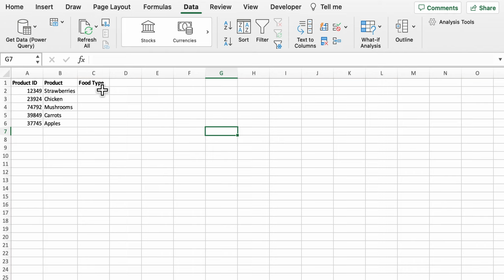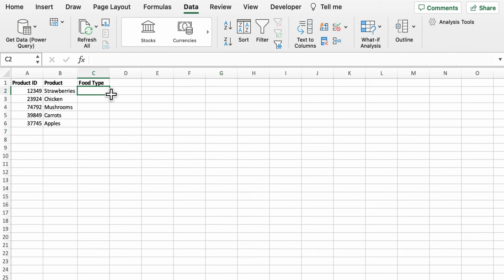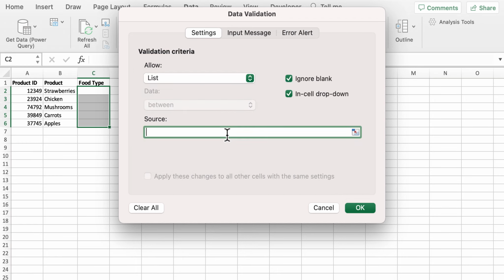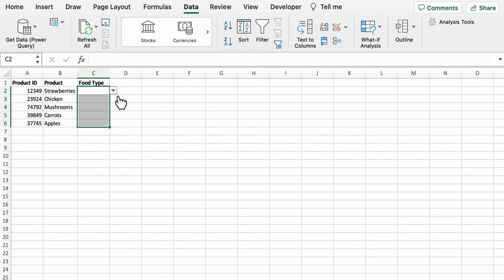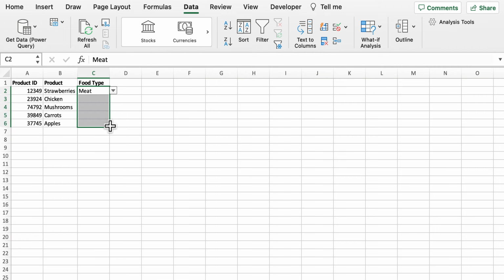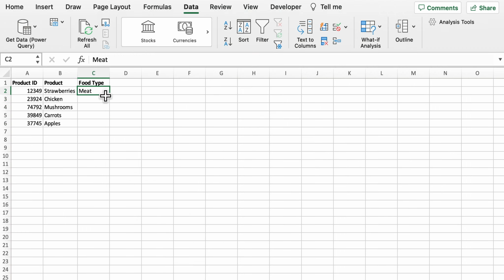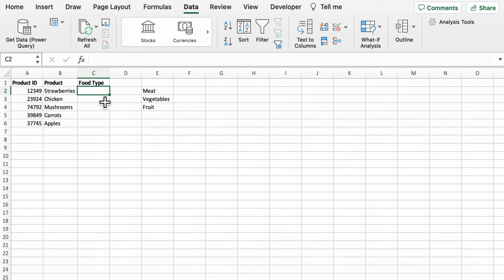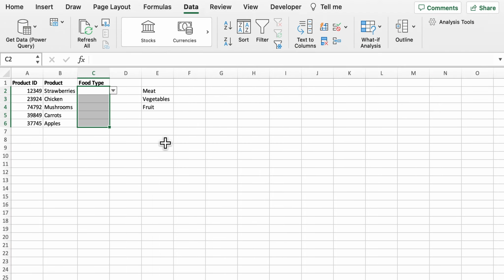How to create Drop-Down Lists in Excel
In this video, I will show you how to create Drop-Down Lists in Excel